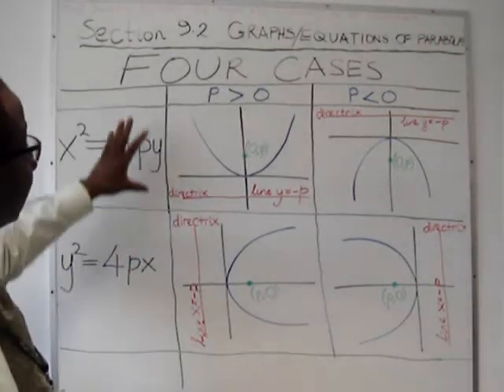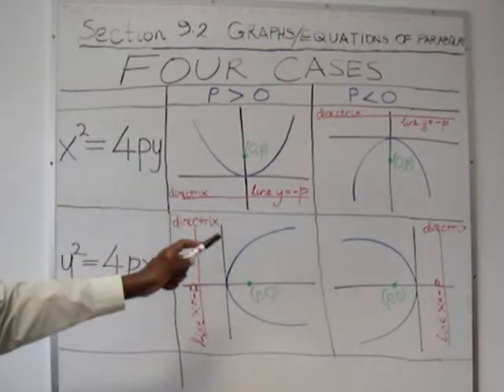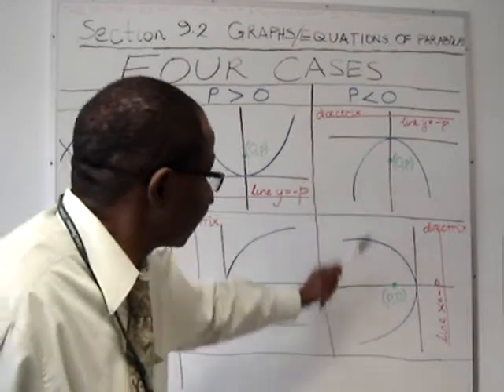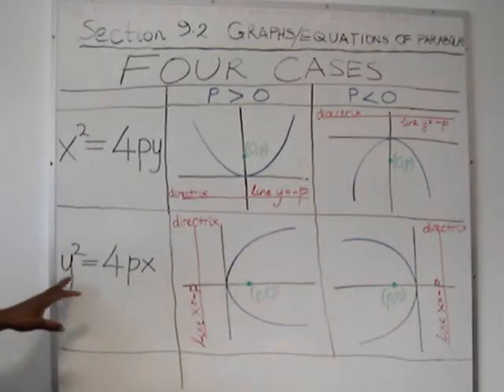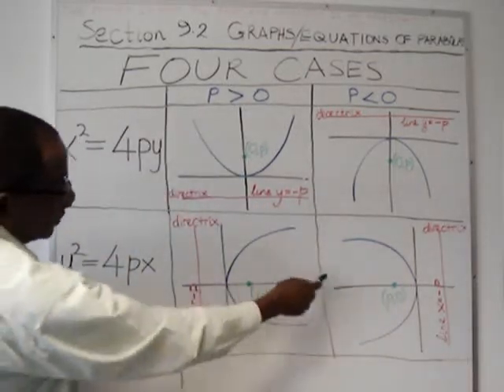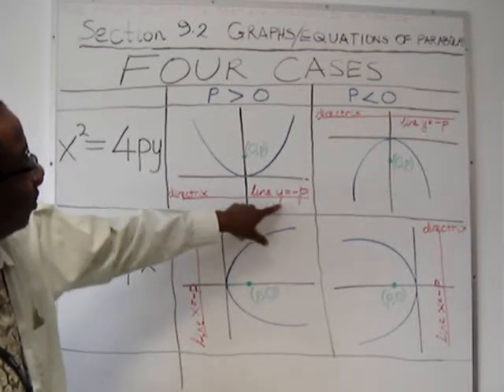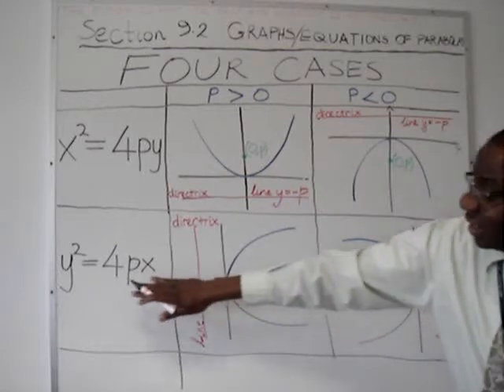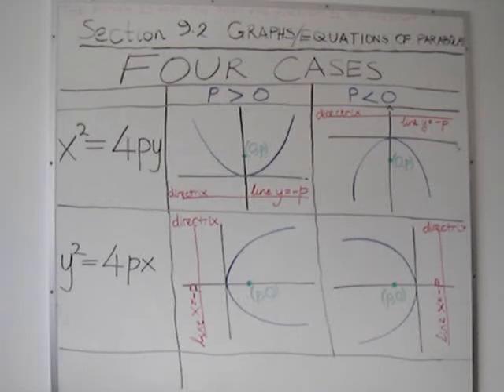McDougal Littell Algebra 2 - Section 9-2 Lecture - Part 7.wmv